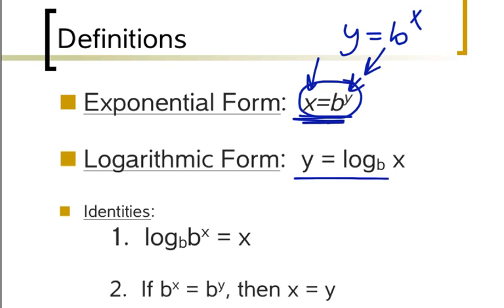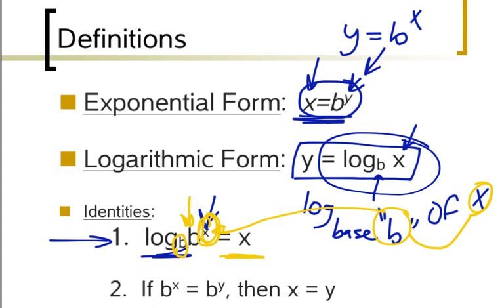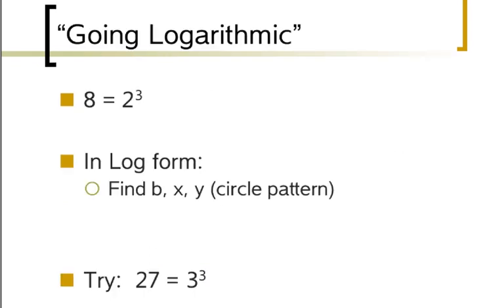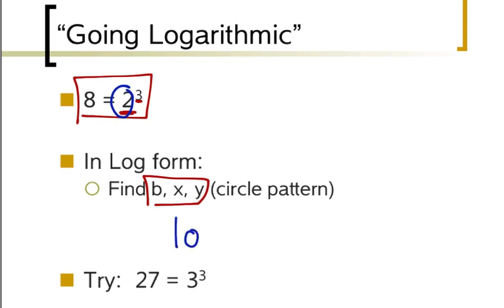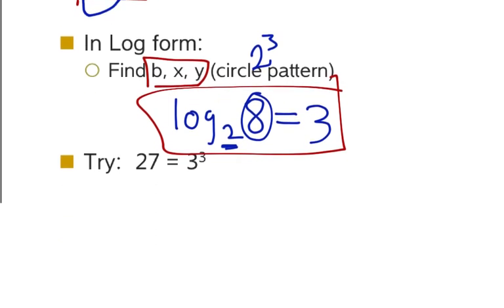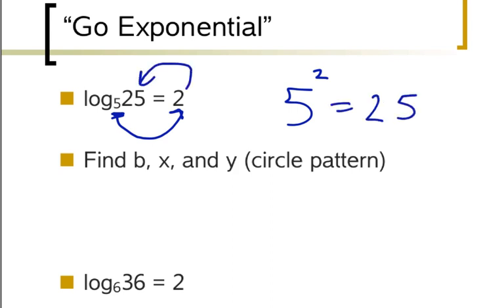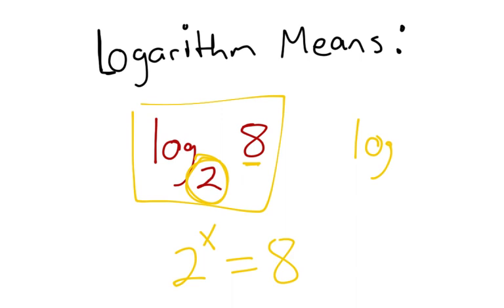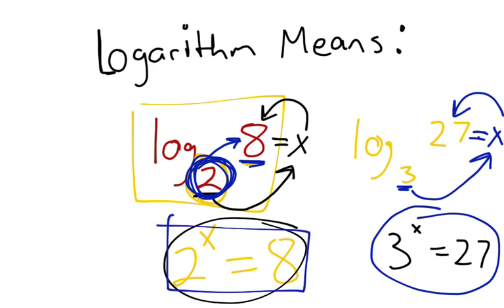Logarithm Definitions | What Does a Logarithm Mean? | Convert from Exponential to Log | Log Basics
In this vide we introduce the logarithmic function as the inverse of an exponential model which allows us to solve for the exponent- which is especially useful when bases cannot be made in common. We go between exponential and logarithmic form and strive to make clear that a logarithm asks a basic exponential question.